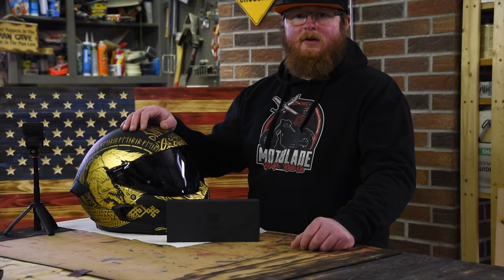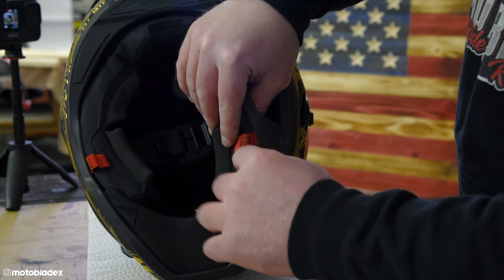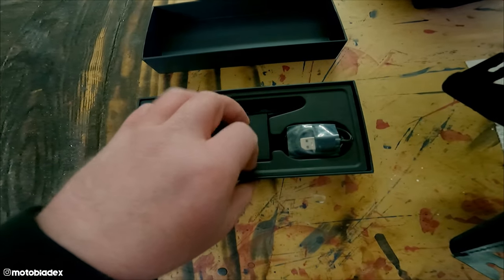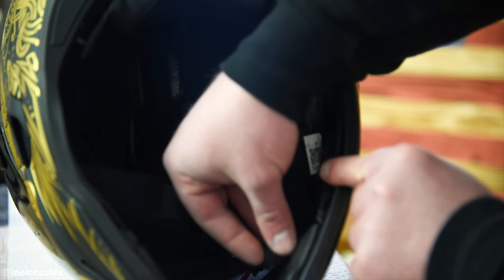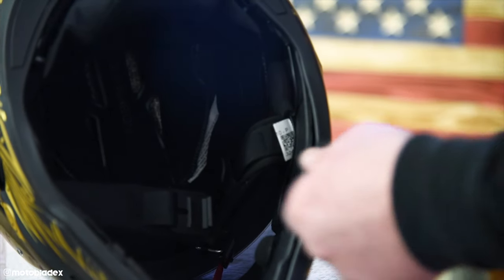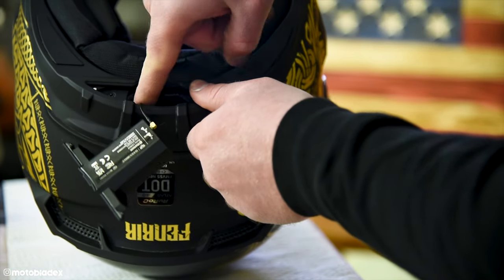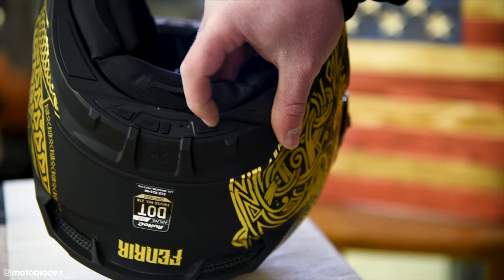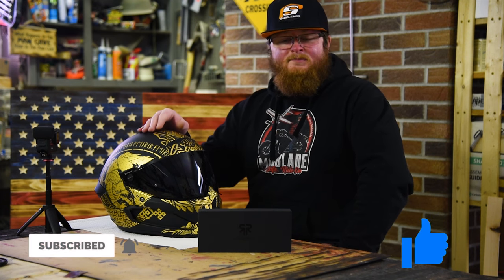Quick and Easy! How to Install Ruroc Shockwave in Atlas 4.0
Step by step walk through of how to install the Ruroc Shockwave in your Atlas 4.0 helmet. The procedure is the same if you have a Ruroc Atlas 3.0 helmet as well. With easy integration, incredible sound, pre-wired helmet - the entire Ruroc Shockwave system is one of the best designed motorcycle audio solutions on the market for riders today.

MY BIKES:
Current:
Harley Davidson Custom Iron 1275

MY GEAR:
My AWESOME Helmet: ILM 953

My Cameras:
GoPro Hero 9 Black
GoPro Hero 10 Black
Mic Adapter